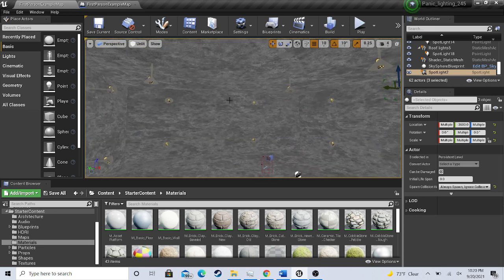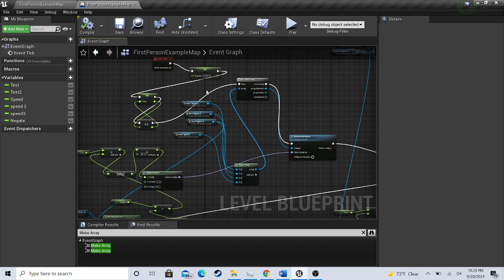CGT245 Panic Lights